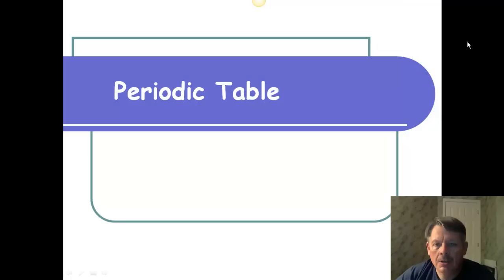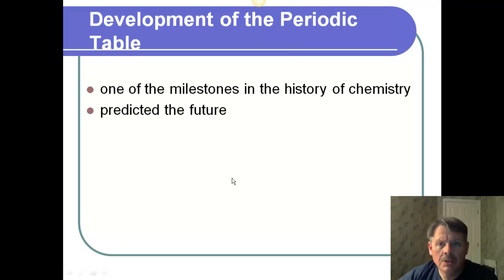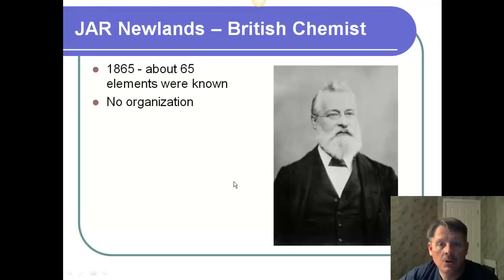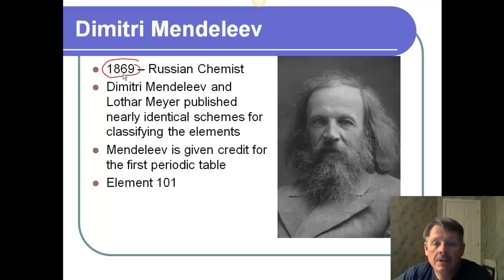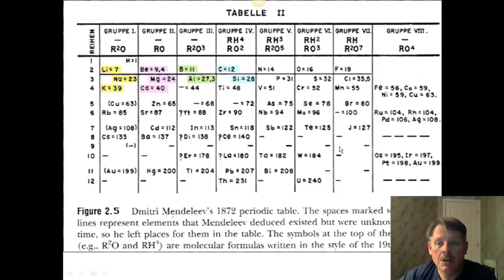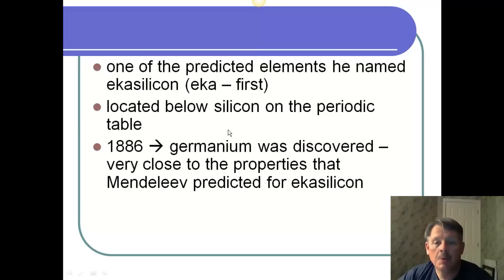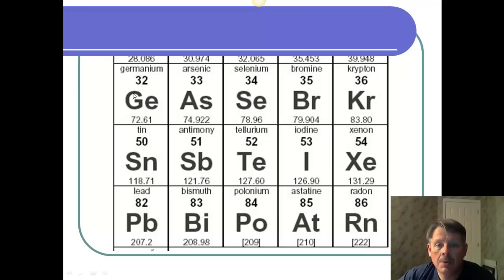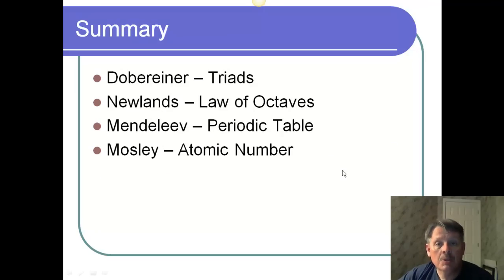01 - History of the Periodic Table